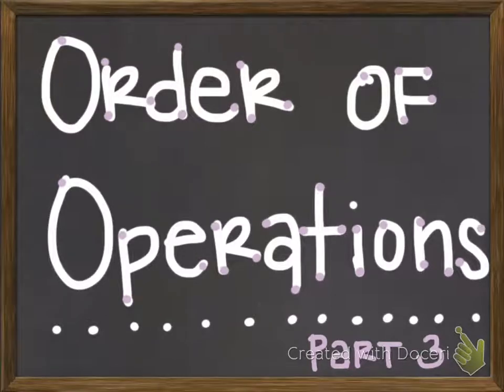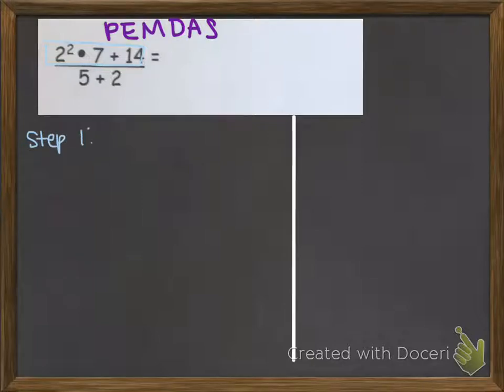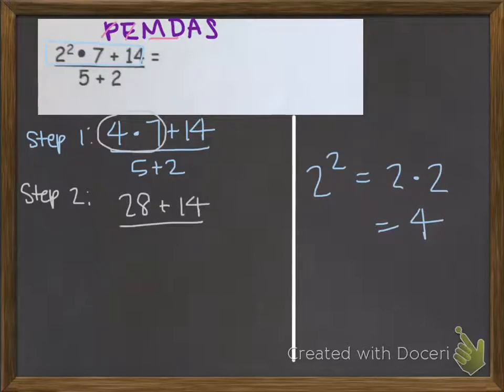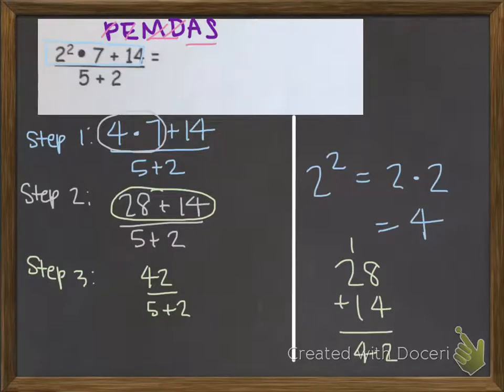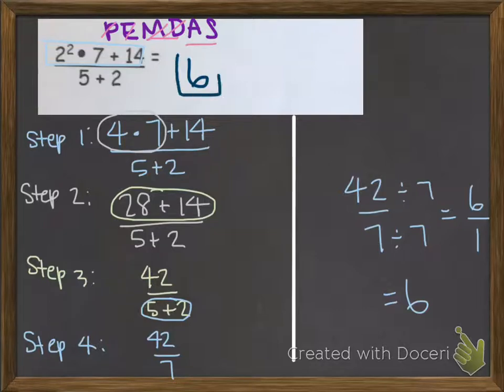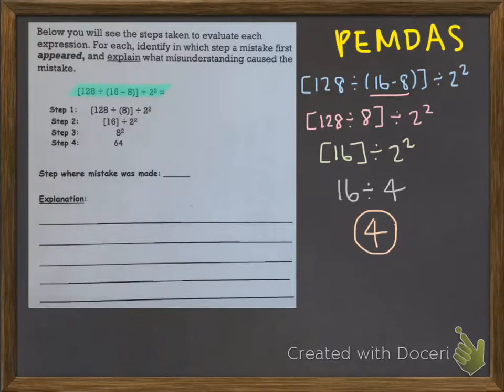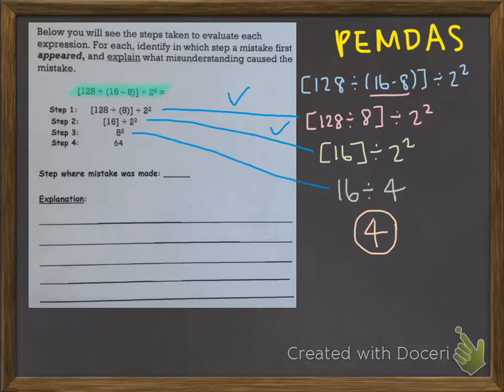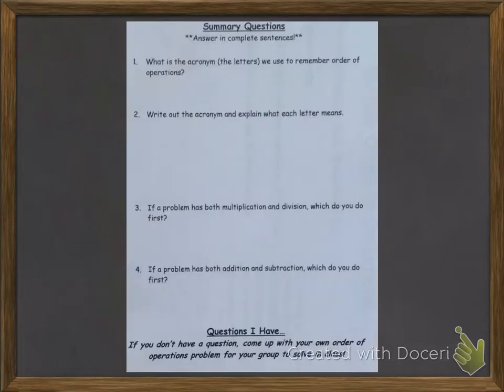Order of Operations Part 3